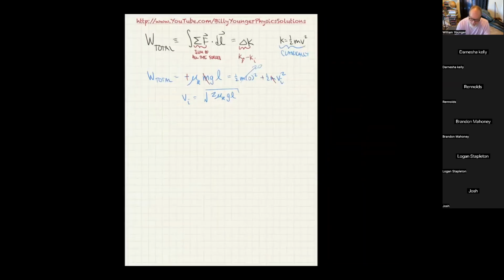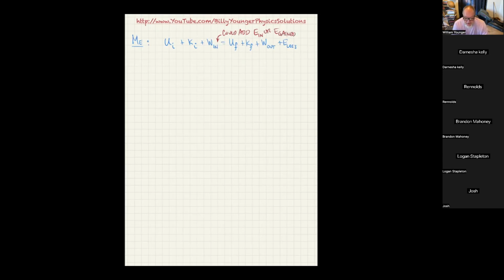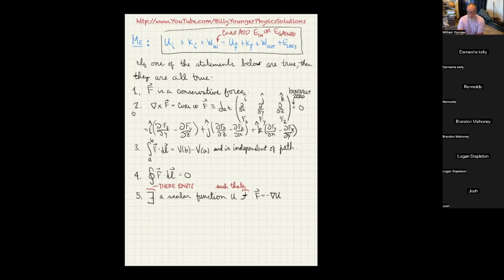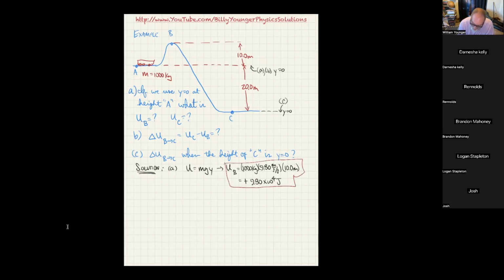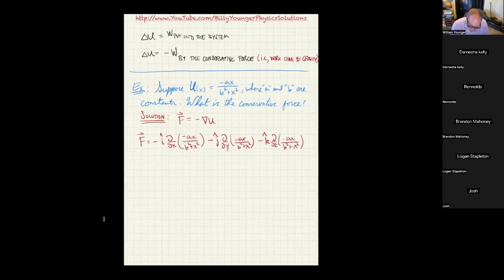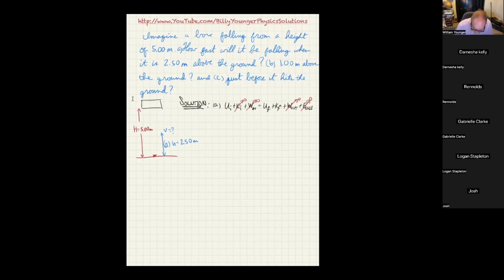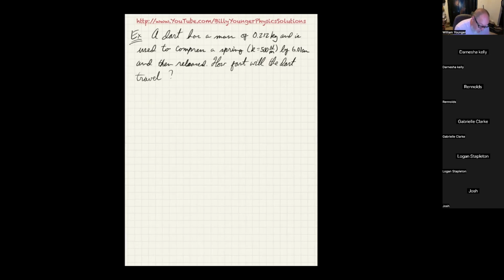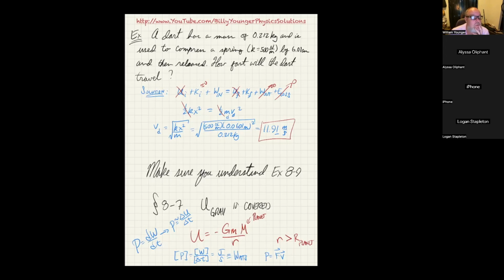Conservation of Energy